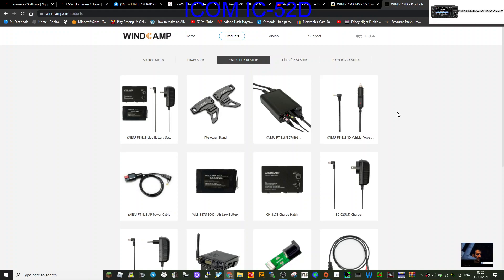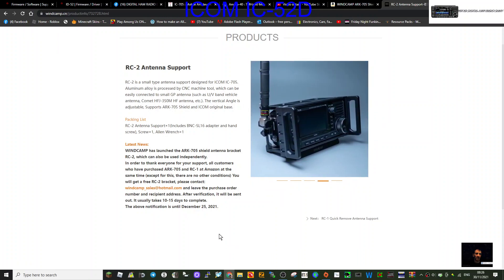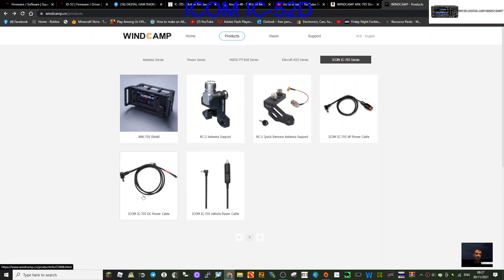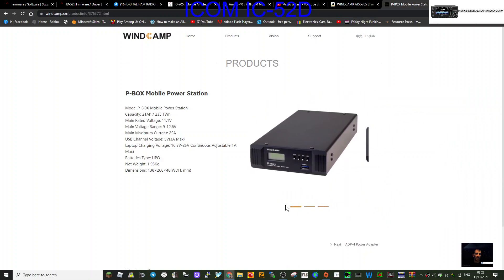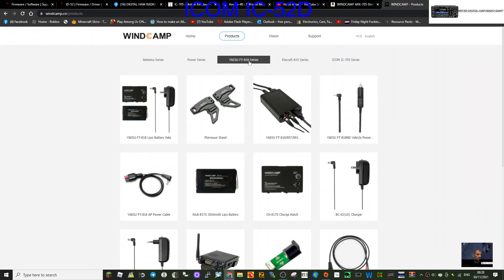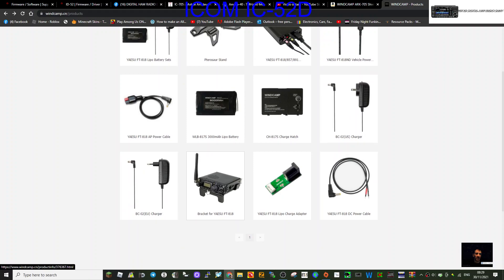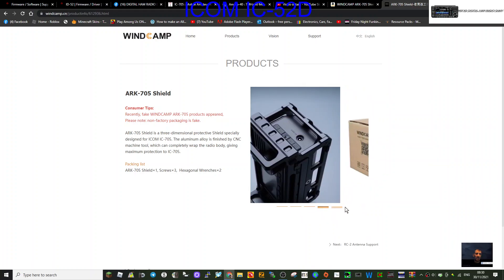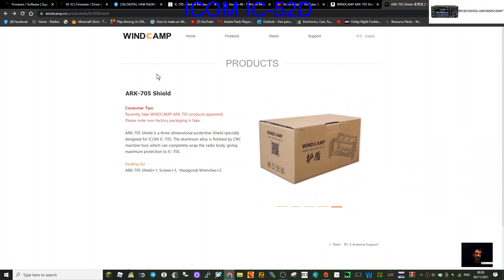WINDCAMP- HAM RADIO ACCESORIES (now with new official store)